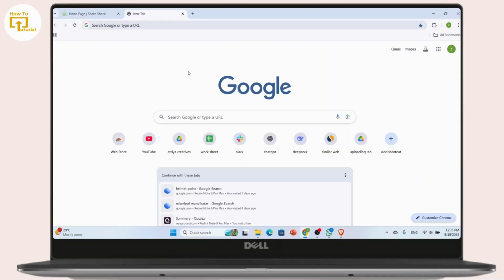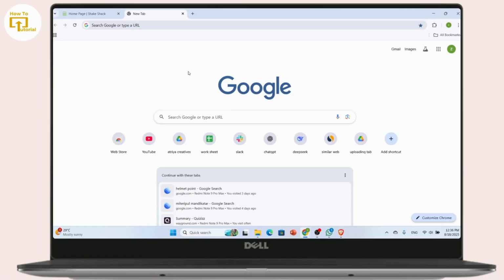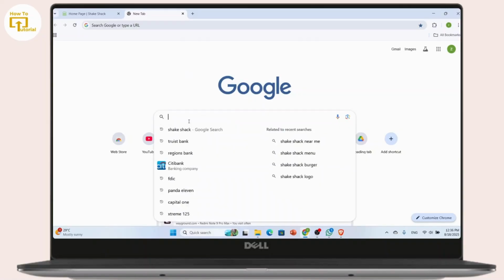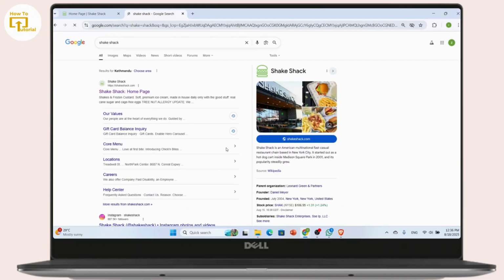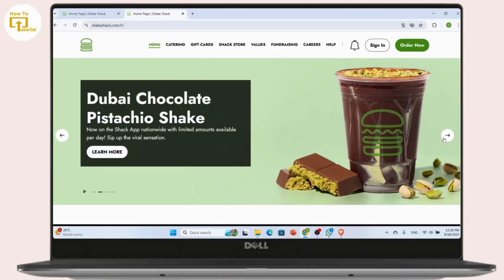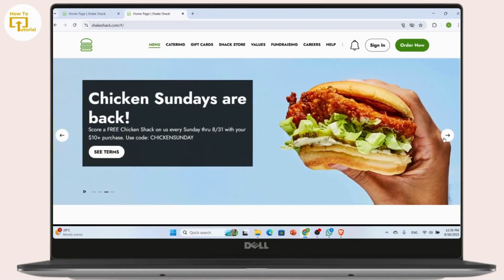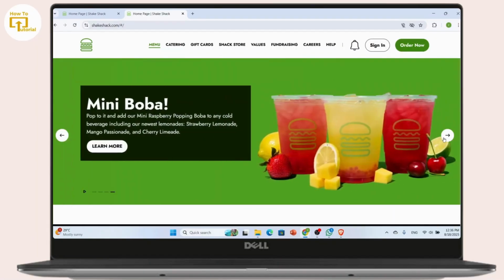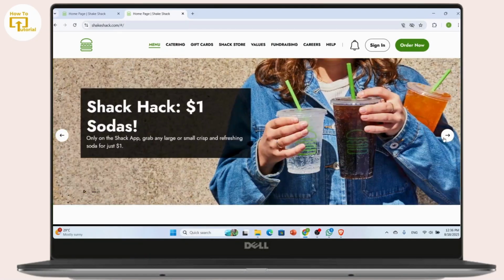How to Delete Your Shake Shack Account via Desktop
How to Delete Your Shake Shack Account via Desktop @LoginHelps
Learn how to delete your Shake Shack account on desktop quickly and easily. In this step-by-step guide, we'll show you how to log in, navigate account settings, and permanently close your Shake Shack account. Keep in mind, this will erase all order history and rewards. Follow these simple instructions to remove your account safely.

Chapter Timestamps:
00:00:00 - Introduction
Learn how to delete your Shake Shack account on desktop easily.

00:00:10 - Open Web Browser
Open any web browser to get started.

00:00:20 - Search Shake Shack
Type "Shake Shack" in the search bar and click the official website link.

00:00:35 - Log In
Log in to your Shake Shack account with your credentials.

00:00:50 - Go to Account Settings
Click your profile icon and select "Account Settings."

00:01:00 - Delete Account
Scroll down, select "Delete Account," confirm your email/password, and click delete.

00:01:15 - Conclusion